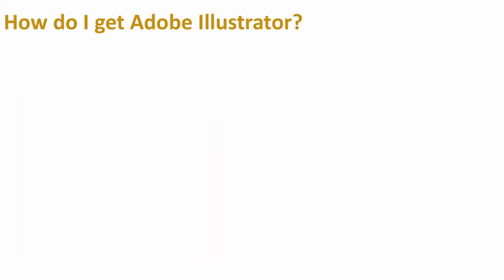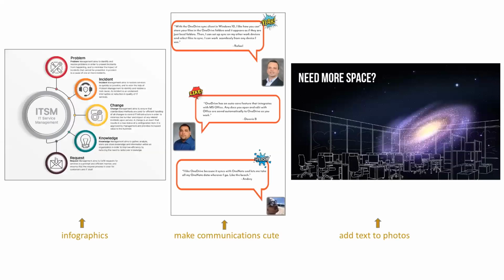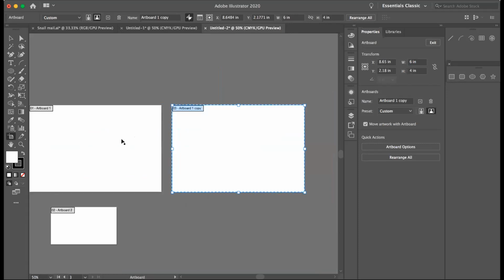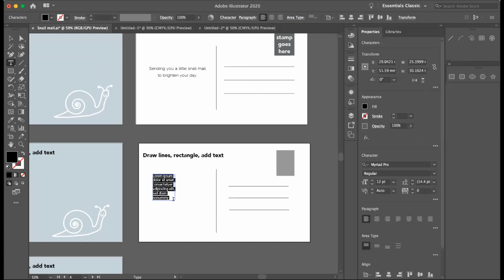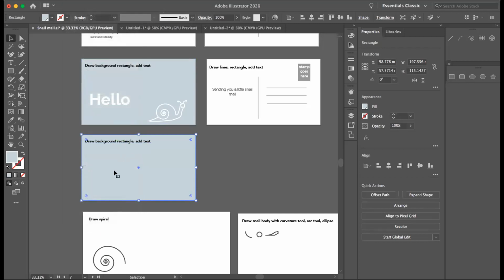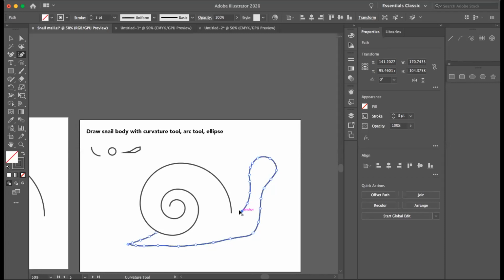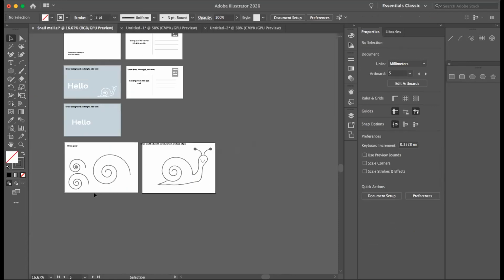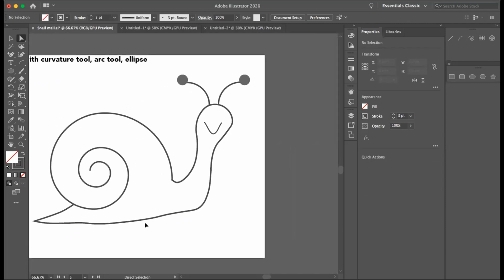Tech Tuesday: Basic Shapes in Illustrator (Snail Mail Edition!)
An updated version of our Illustrator Basics demo.